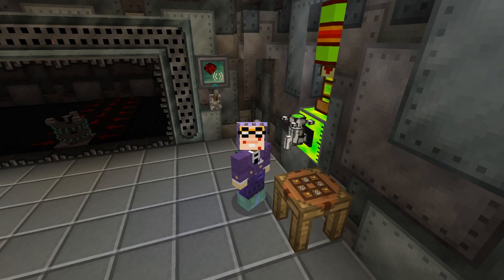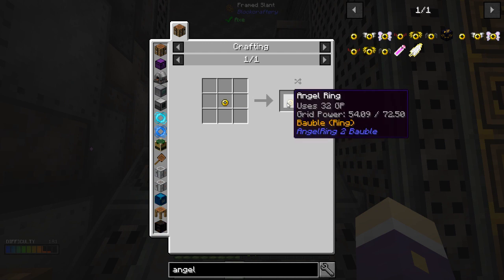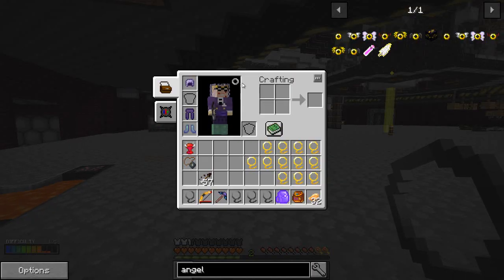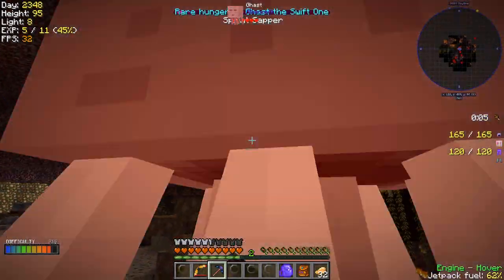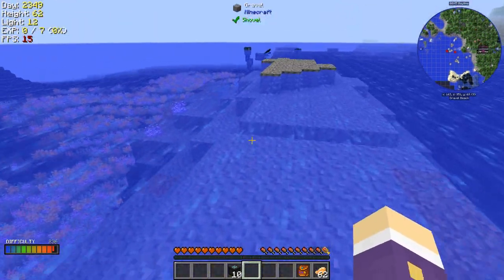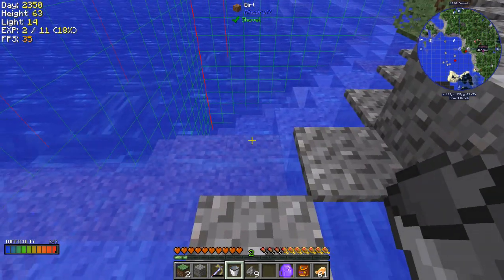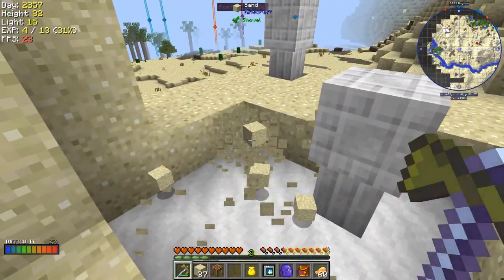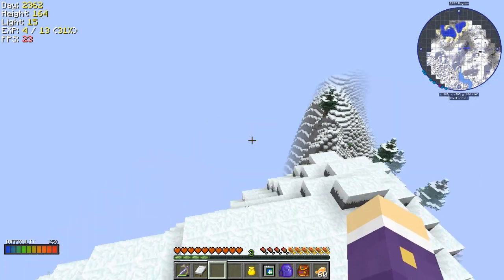Angel Rings and Exploring for things - The Cobblenauts : E11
Join the Cobblenauts on a new adventure with this new modded Minecraft modpack by GWSheridan called Forever Stranded: Lost Souls! It's a sequel pack to the previous Forever Stranded modpack! It's brand new and now has a group of content creators teaming up in a new collaborative effort called the Cobblenauts trying it out!

COBBLE NAUTS

Twitter @Cobblenauts - and follow for all the Crew!